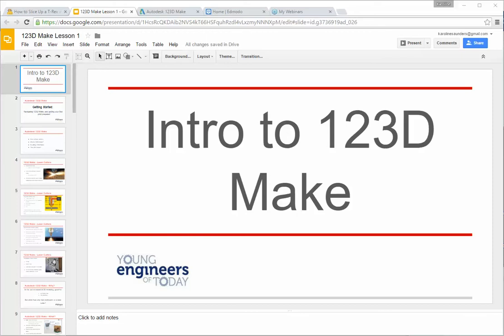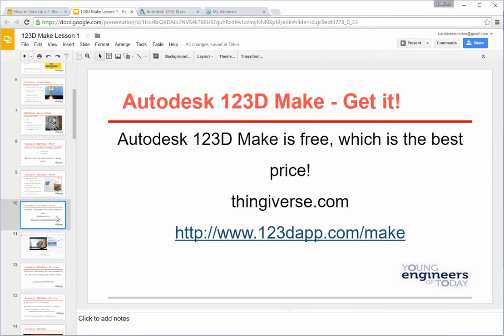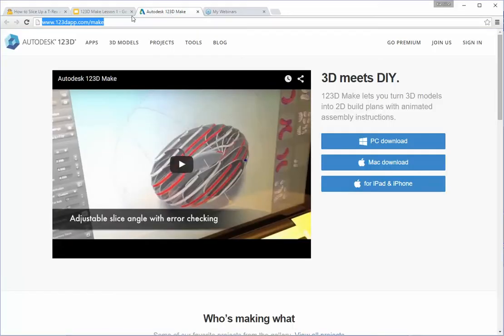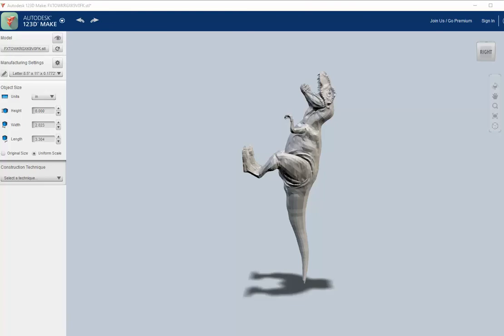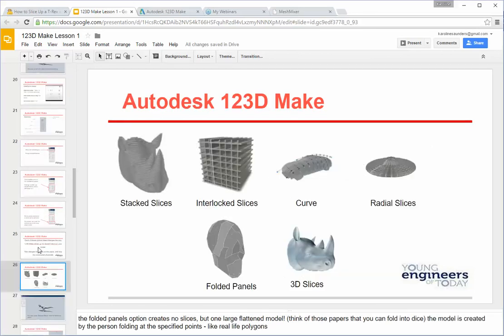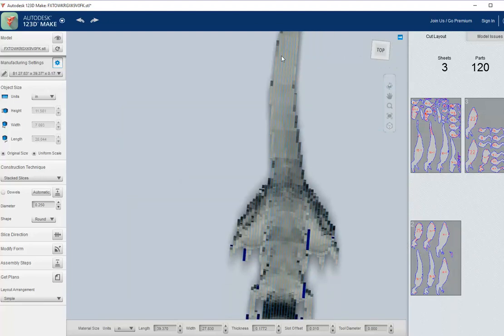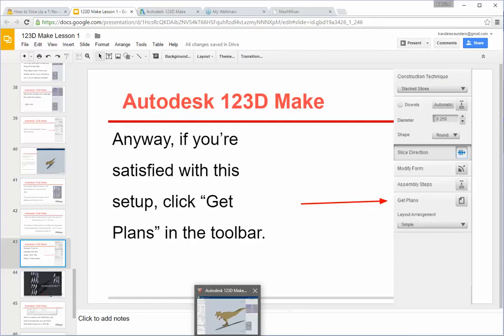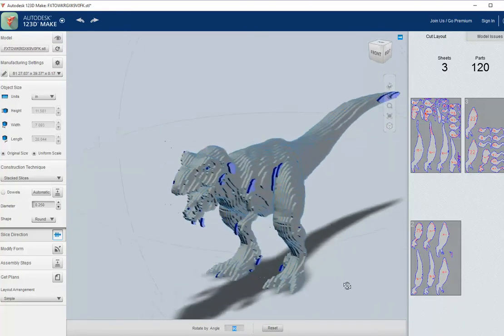10052015 Middle School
123D Make!